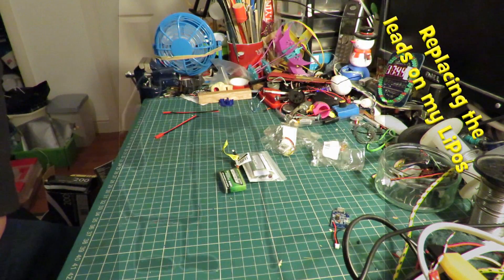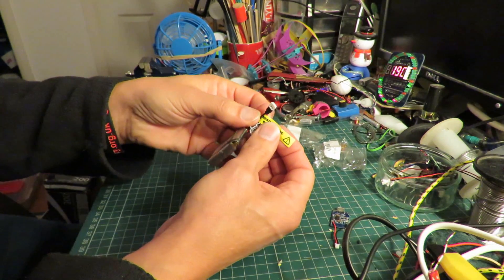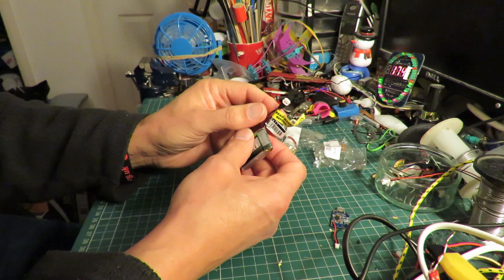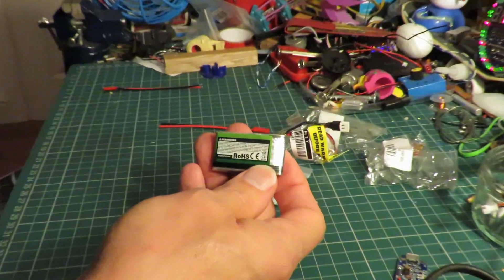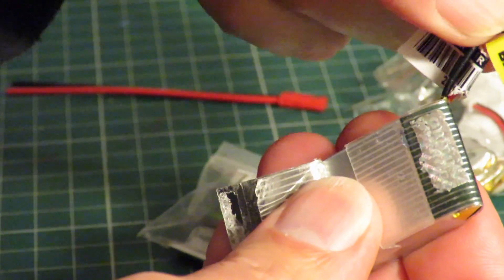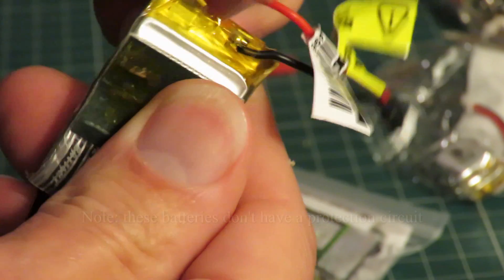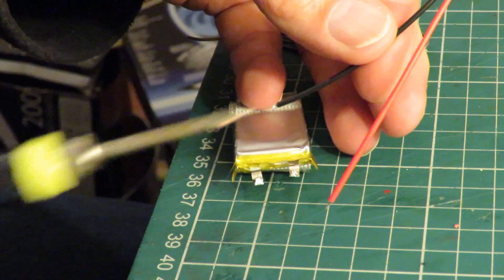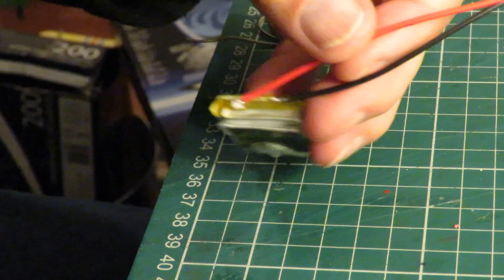Replacing the leads on my LiPos - Turnigy nano-tech 750mah 1S Lipo Fits Nine Eagles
Replacing the leads on my LiPos. I bought a pair of these a while back and didn't understand the significance of the warning label. The positive and negative on the connector are reversed to all the other batteries I have and I burned out one of my chargers. This time I will swap the connector before I use them.

RC Turnigy nano-tech 750mah 1S 35~70C Lipo Pack Fits Nine Eagles -TWIN PACK